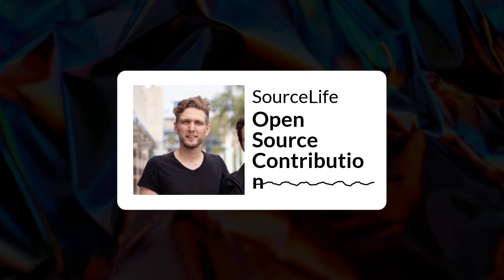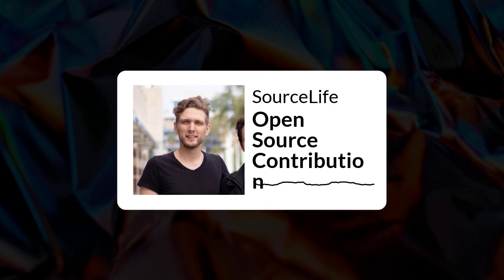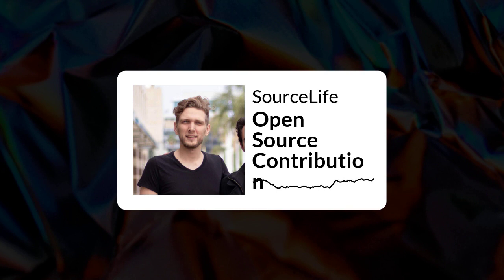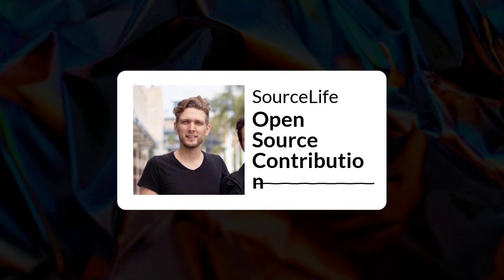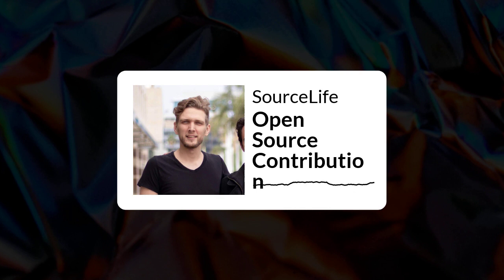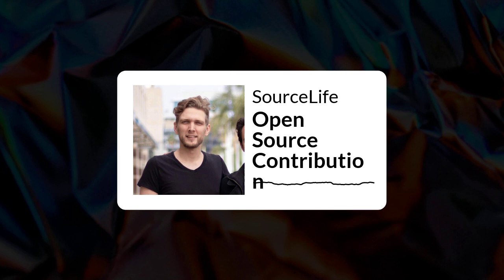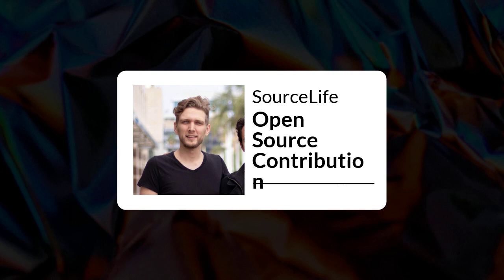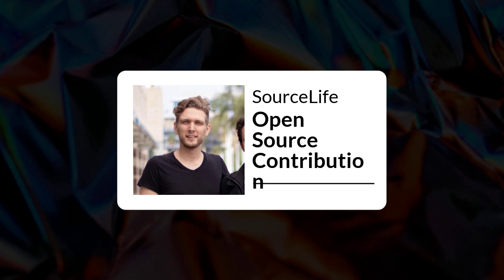SourceLife - Open Source Contribution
In this episode, we talk about how we grew Novu as a community and what actions we had to take.